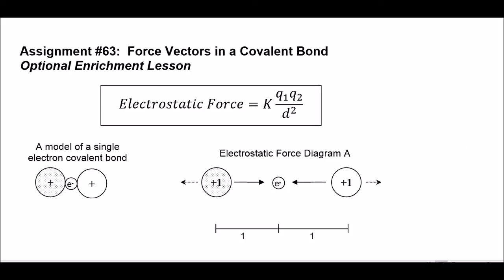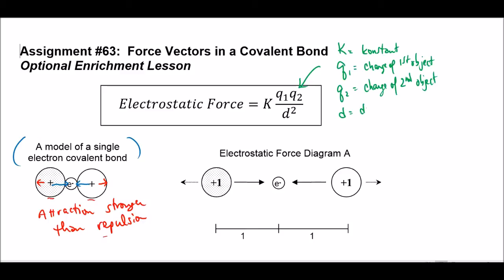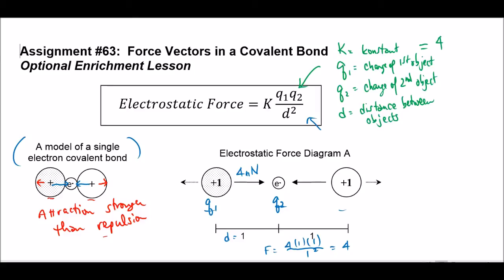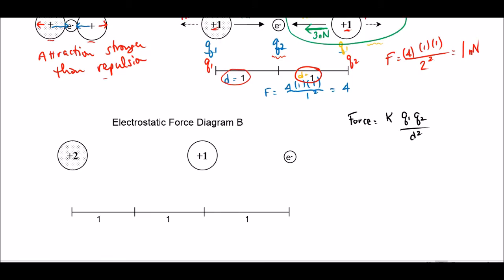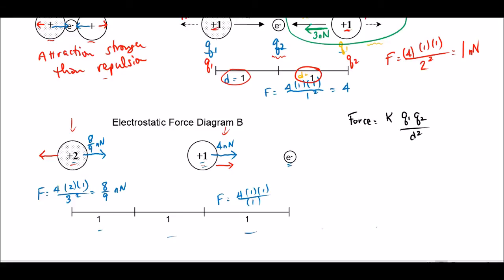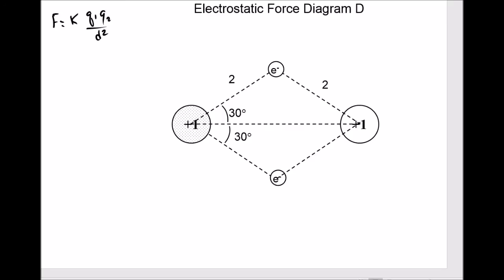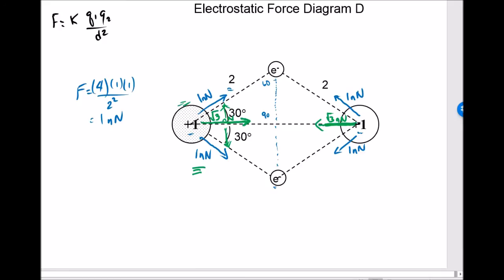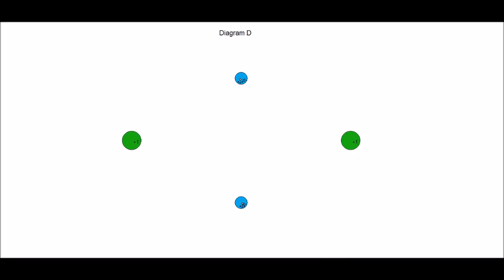#64--Force Vectors in a Covalent Bond